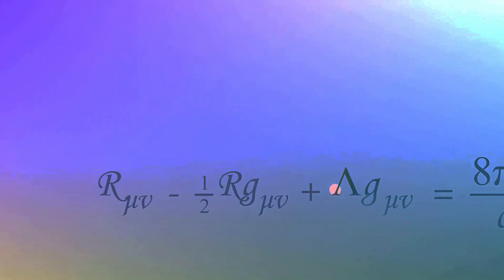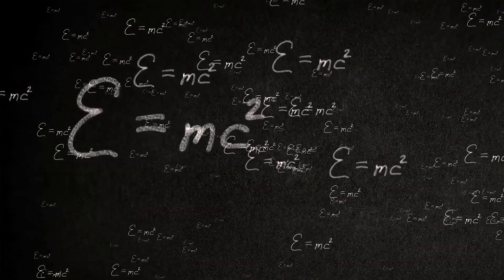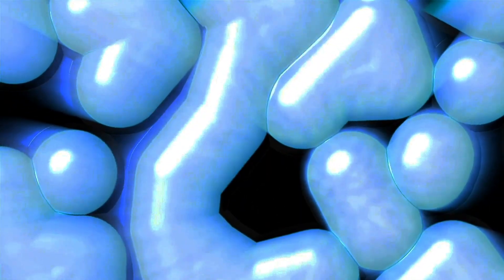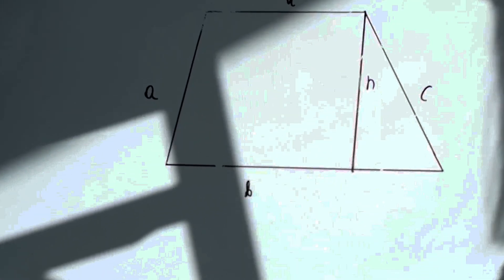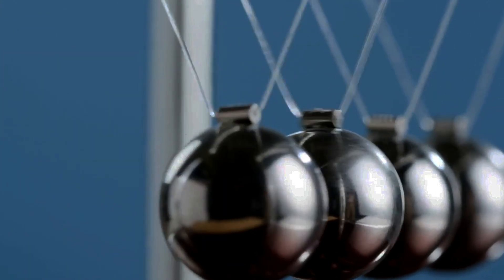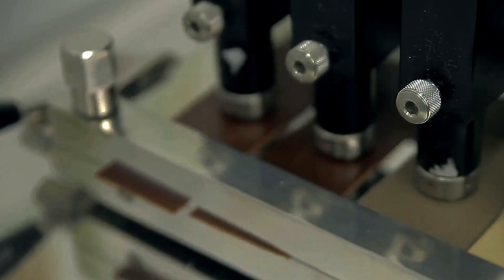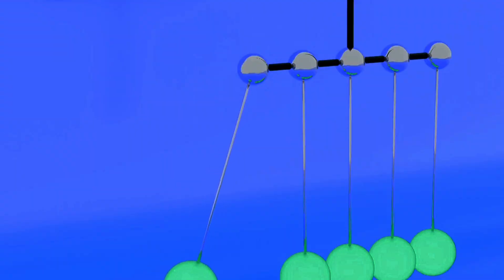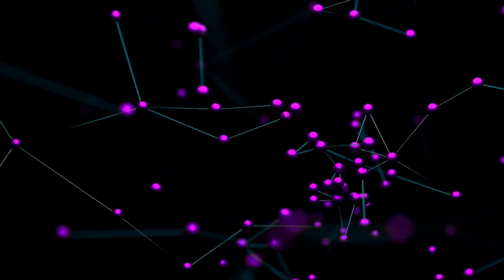Feynman May Have Been Wrong About The Brownian Ratchet Being Impossible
Explore whether Feynman’s famous Brownian ratchet argument really rules out harvesting energy from thermal motion. This video breaks down Brownian ratchets, Carnot’s engine, Boltzmann’s statistical mechanics, and a new Arkansas graphene-based approach that uses diode-capacitor analogs to slow equilibration and capture tiny nanowatt-level power bursts for sensors and remote devices. We stay grounded in thermodynamics—first and second laws, Clausius, entropy—and explain why this isn’t perpetual motion or zero-point energy, but clever non-equilibrium engineering. Perfect for science enthusiasts and explainer fans who love physics, graphene, and energy-harvesting tech.

OUTLINE:

00:00:00 Introduction & Feynman / Problem Setup
00:02:54 Statistical mechanics & Brownian Ratchet thought experiment
00:06:00 Arkansas model, graphene, non-equilibrium, applications, closing